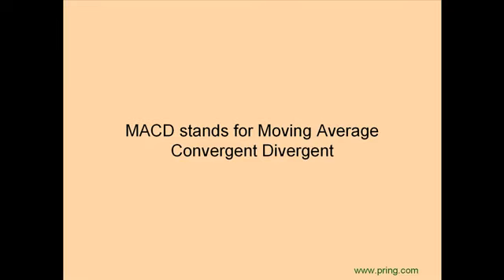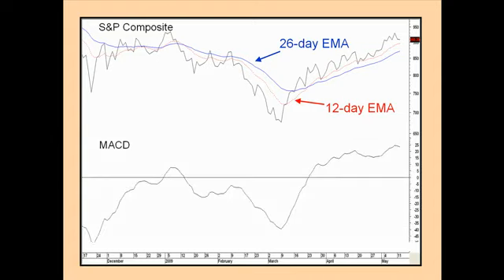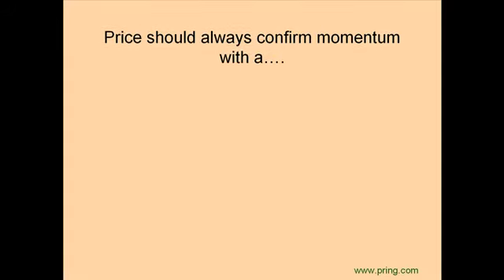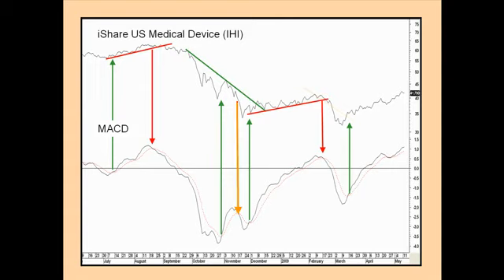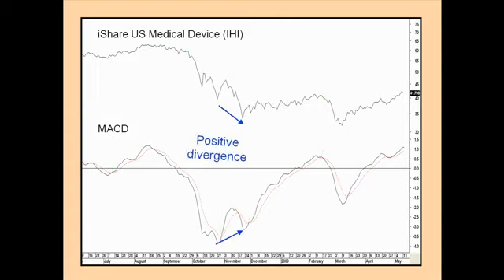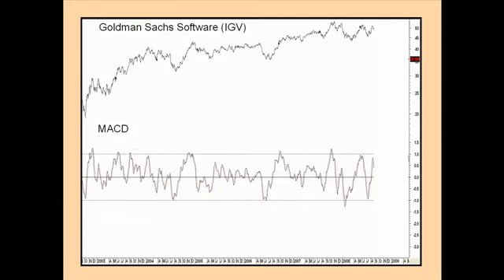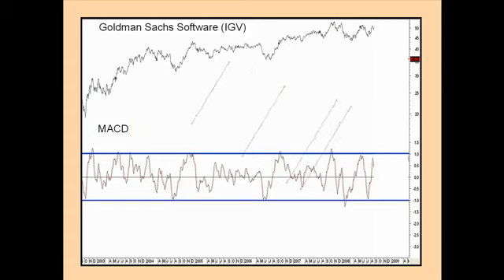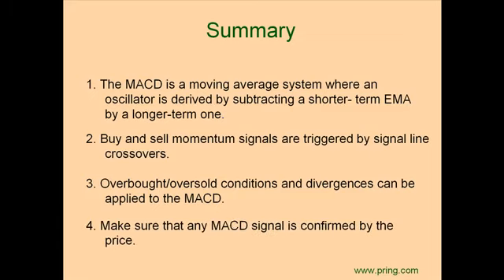Rupeedesk : The Basics of the MACD Indicator